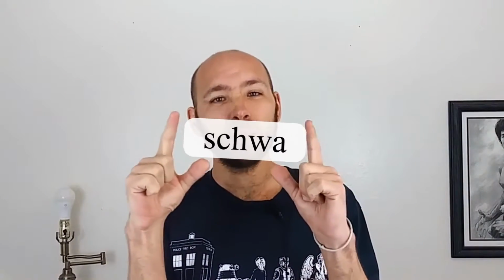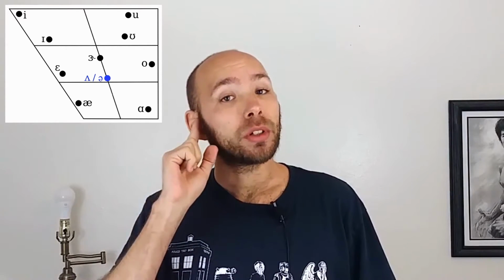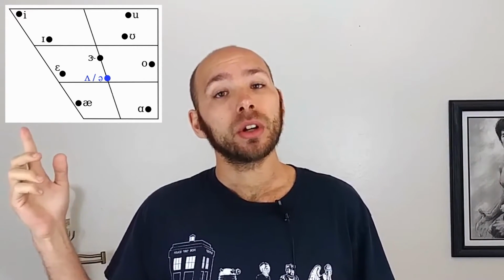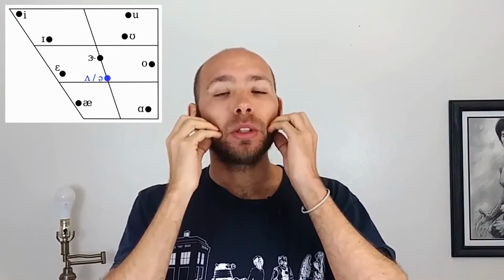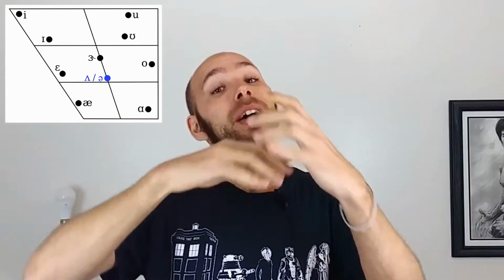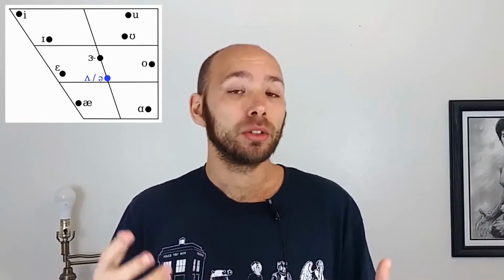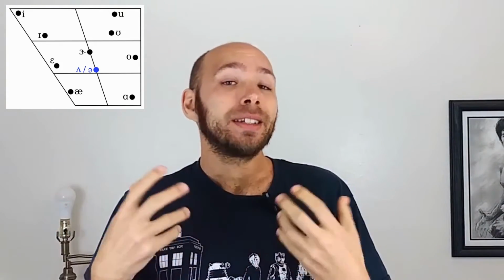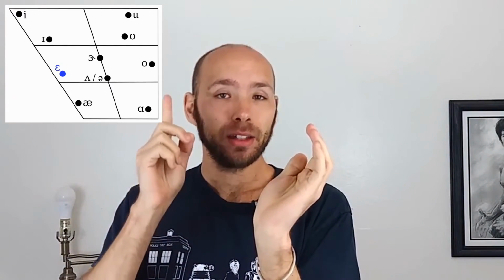The schwa sound ("but") / ə / & / ʌ / | Middle Vowels | American English Pronunciation/Ear Training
Welcome back to the English Hacks American English Pronunciation and Ear Training Course. It's finally time for the schwa! This is one of the most important sounds in the English language. It can be difficult to find it in your mouth, but I give you THREE different ways to help you find it! We'll discuss how to make this sound, a common mistake, spelling patterns, and example words, as usual. This video is part one and doesn't cover reductions, which is part two.